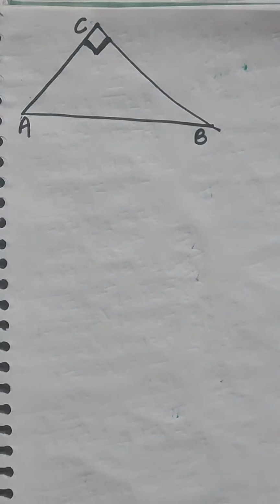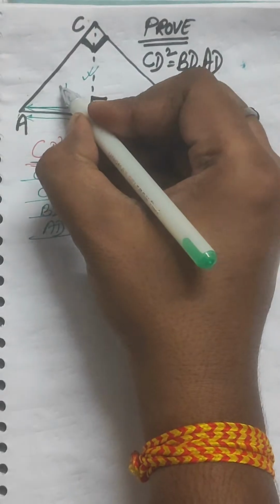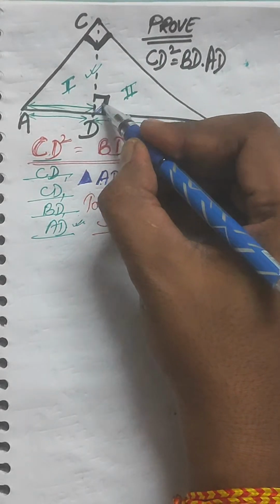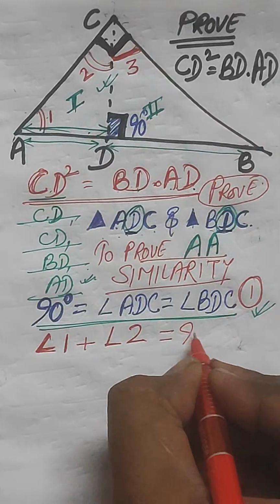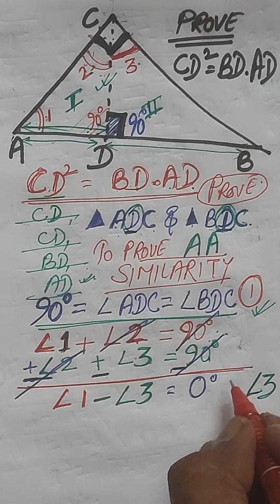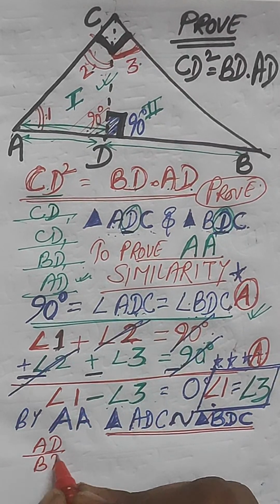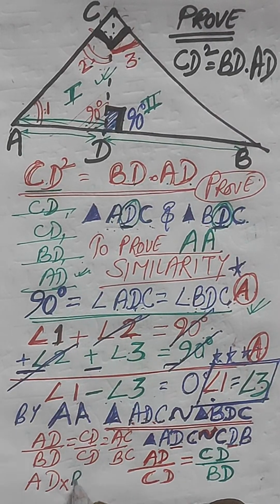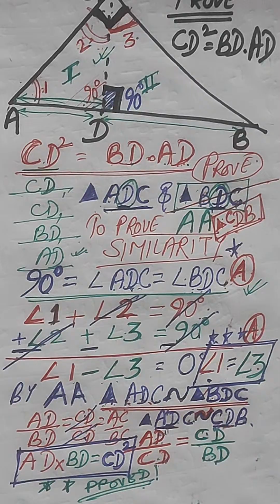📡 PROVE CD² = BD x AD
In the given figure angle ACB equal to 90 degree and CD is perpendicular to AB prove that CD² = BD.AD
Or
Prove:
CD² = BD x AD
Given,
📐 ACB = 90° &
       CD _|_  AB
form
Learn
learning
study
school
competition
knowledge
technology
technique
trick
idea
concept
style
class
Theorem
Law
answer
Coach
Coaching
Teaching
Teacher
Master
Gyan
Guru
Question